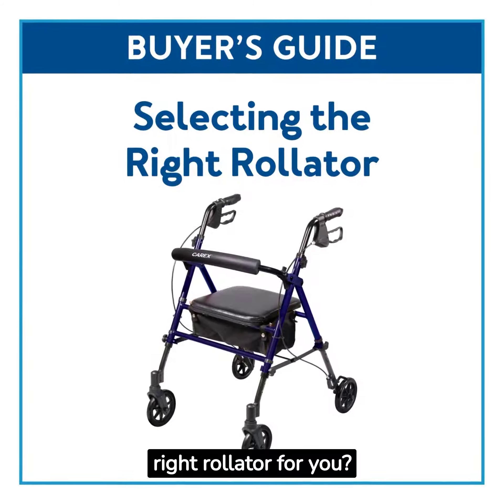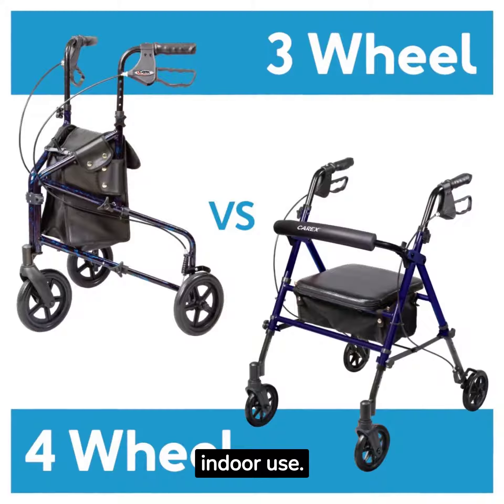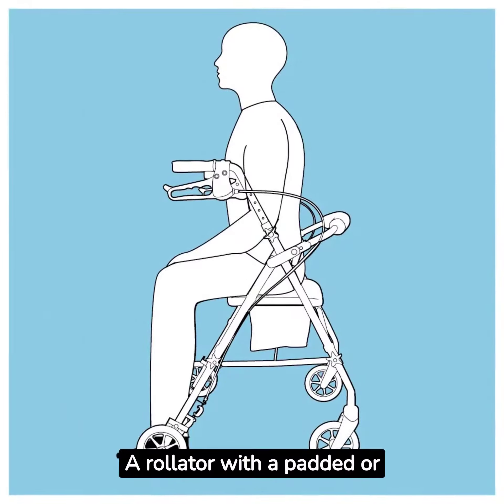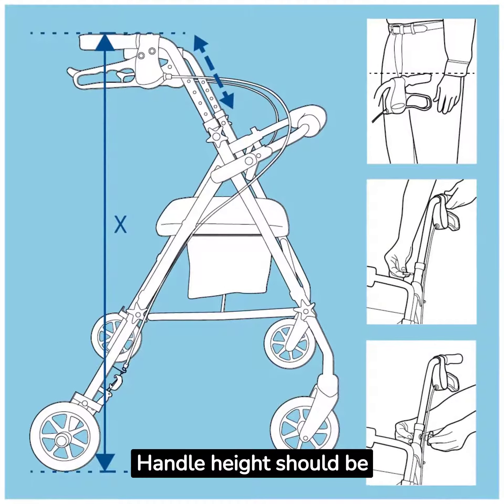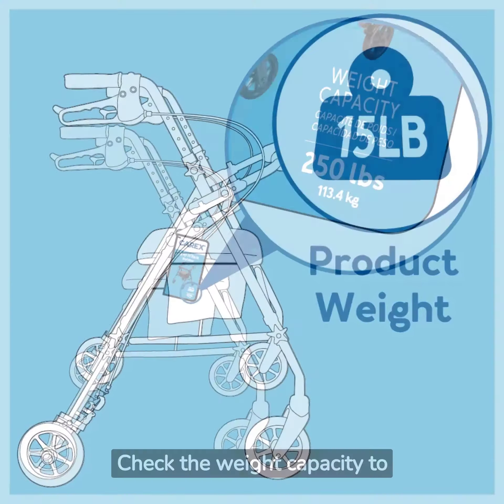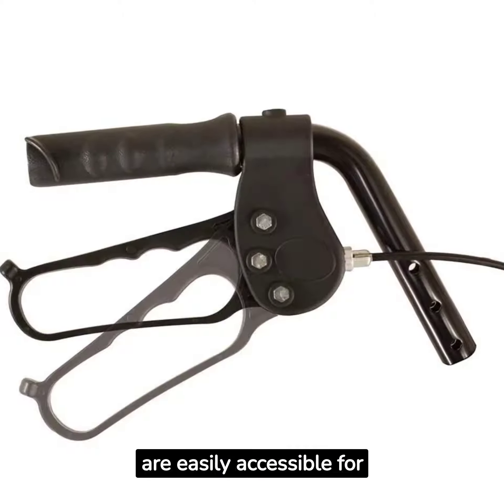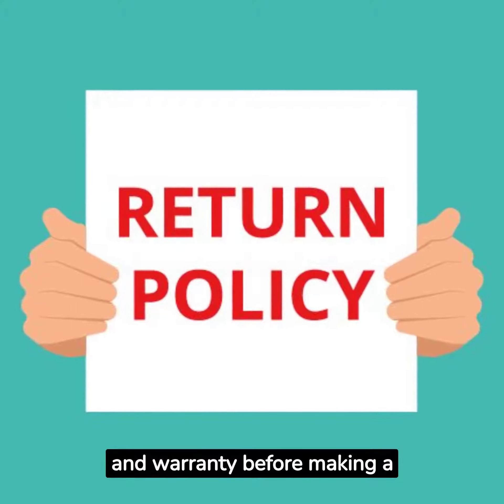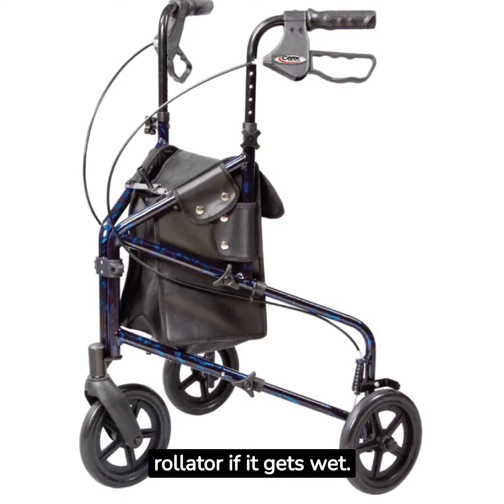A Buyers Guide To Selecting The Rollator or Rolling Walker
IN 2021, ROLLATORS ACCOUNTED FOR 67.2% OF MOBILITY AID PURCHASES.
Rollators are one of the most popular mobility aids used today. If you or a loved one struggles with mobility, you might consider purchasing a rollator. They offer a stable source of walking support to empower independence and promote an active & healthy lifestyle.

However, choosing the ideal rollator can be daunting with so many options available.

If you are overwhelmed or new to rollators, this guide is for you. We'll walk you through everything you need to know, including who should use a rollator, the many types, key features to look for when deciding, and more.

0:00
Want to know how to select the right rollator for you.

0:03
The best role later depends on personal needs and preferences consider whether to buy a three wheel or four wheel rollator.

0:11
Three wheel rollator are narrower, lighter and more suitable for indoor use.

0:17
Four wheel rollators are wider, more stable and often come with a seat.

0:22
Consider the size of the wheels diameter, larger wheels are better for outdoor and uneven terrain.

0:29
A roll with a padded or sling seat offers optimum comfort.

0:33
Pay attention to the seat dimensions to ensure a comfortable fit seat to floor height should be measured to ensure feet don't dangle handle height should be adjusted to the user's wrist height, roll should fit through frequently used stores and passageways consider the overall weight of the rollator.

0:53
Lightweight options are more portable, check the weight capacity to ensure it can support the user's weight.

1:01
Consider any additional accessories needed such as storage basket or pouch, folding rollators are convenient for transportation and storage.

1:12
Ensure replacement parts are easily accessible for maintenance.

1:17
Customer reviews provide insights on quality and suitability, check the return policy and warranty before making a purchase clean the rollator regularly and disassemble for a deeper clean store.

1:32
The roll in a dry and safe place when not in use, avoid moisture and dry the rollator if it gets wet.